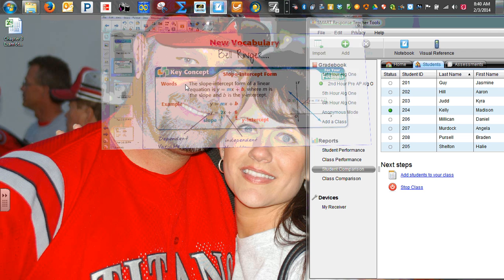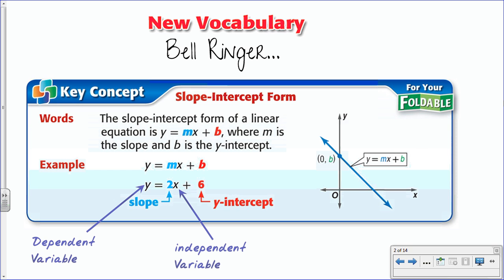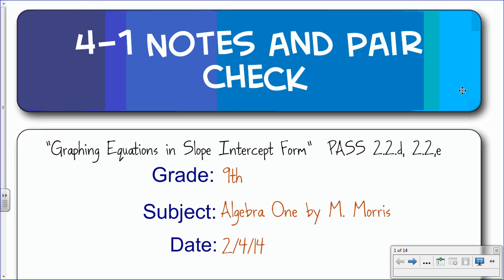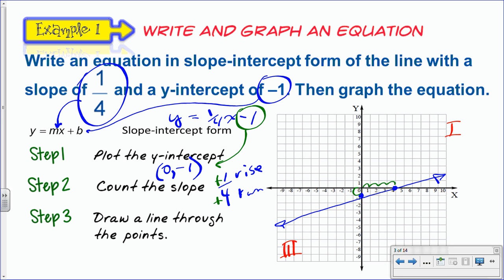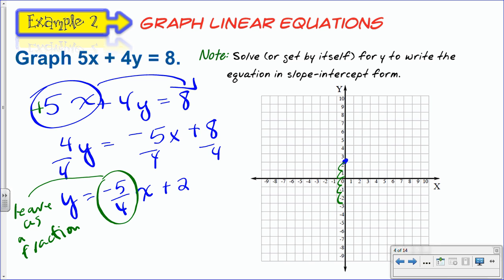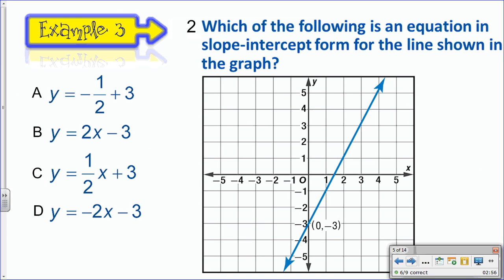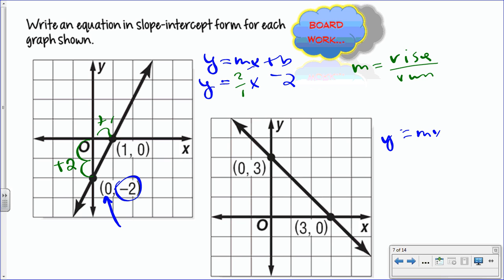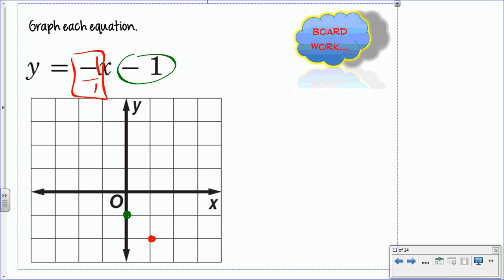4-1 "Graphing Lines using Slope Intercept Form"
PASS 2.2d; 2.2e  OBJ "Students will write and graph linear equations in slope intercept form and model real world data with equations in slope intercept form".